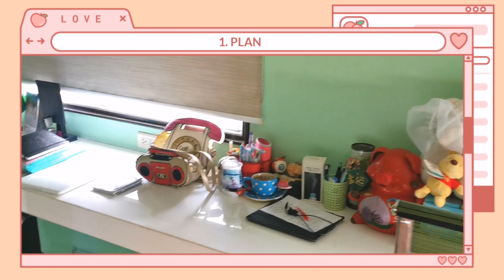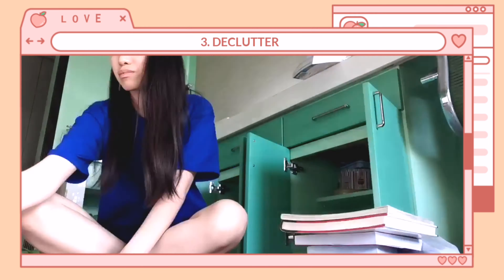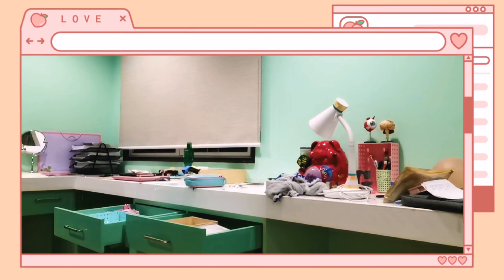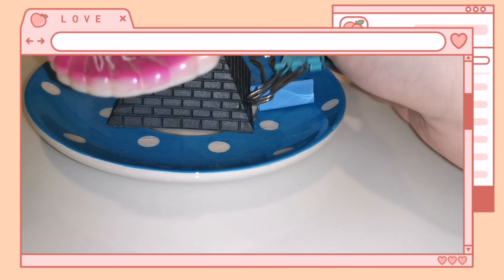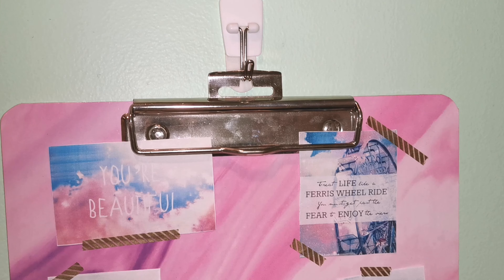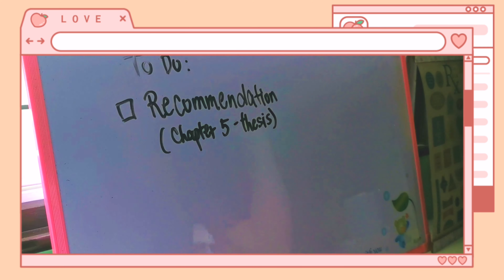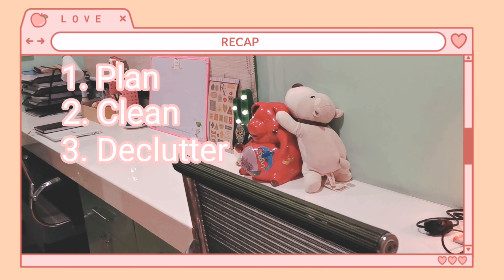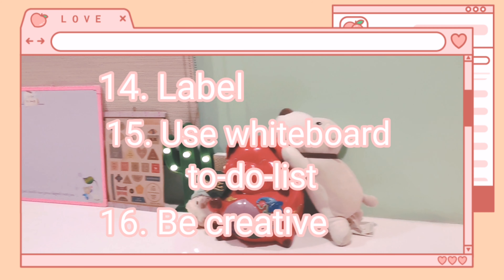BUDGET-FRIENDLY DESK ORGANIZATION: minimalist study desk ideas + aesthethic 📚✨ | Giselle Shi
Hii 😊

how to organize desk
desk organization
desk organization tips
desk organization ideas
how I organize my desk
tips on organizing desk
ideas on organizing desk
study desk organization

Any video content suggestions?